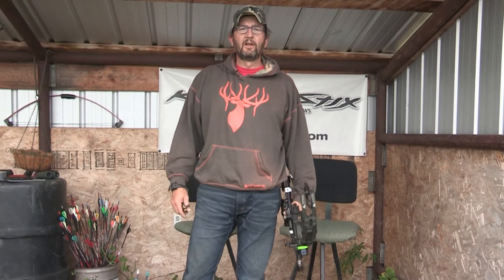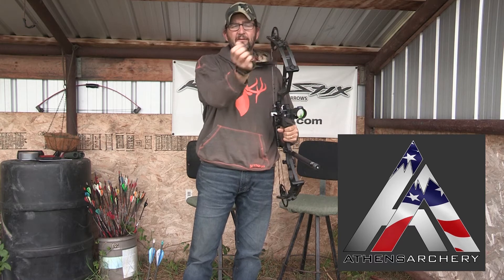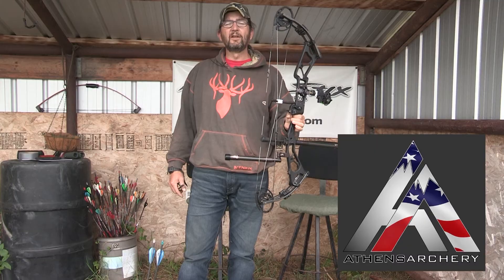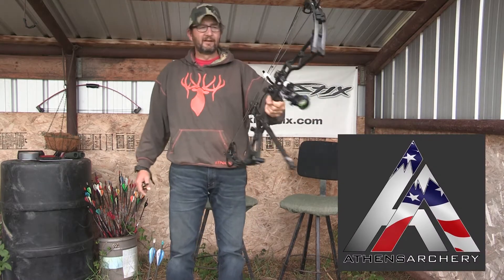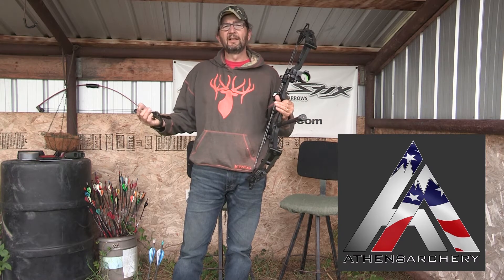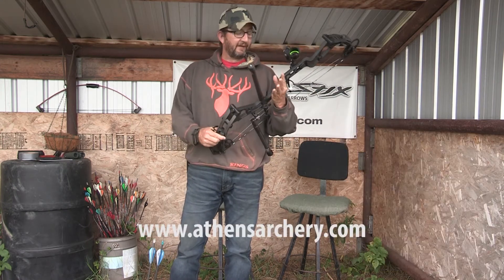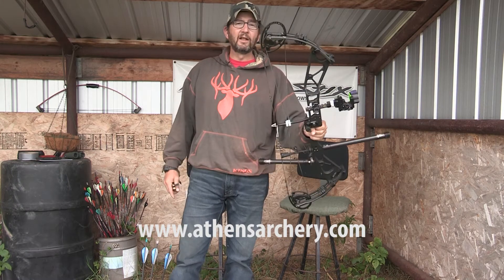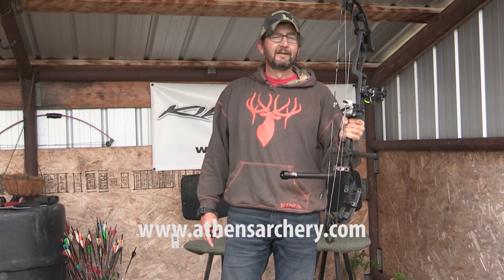Athens Archery Ridge 34 Review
Calvin Buckler host of the Boneyard talks about his new Athens Archery Ridge 34.